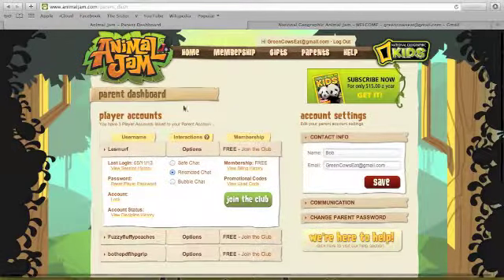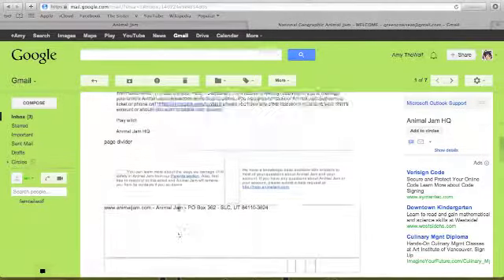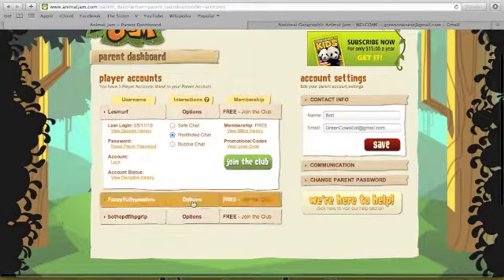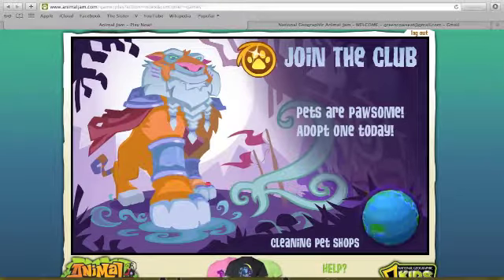Animal Jam - How to get free chat EASY!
If I did something wrong please don't dislike just comment because I just recorded what worked for me.